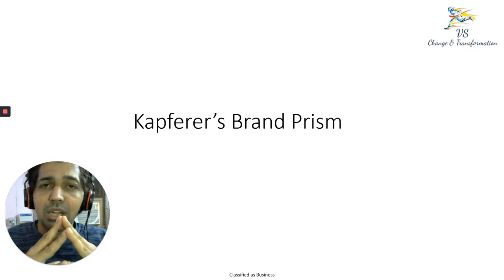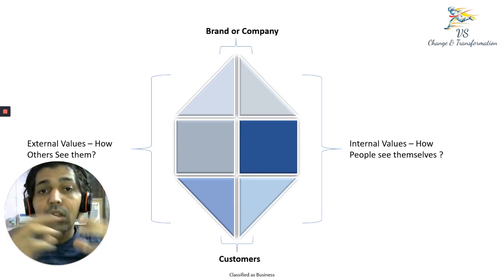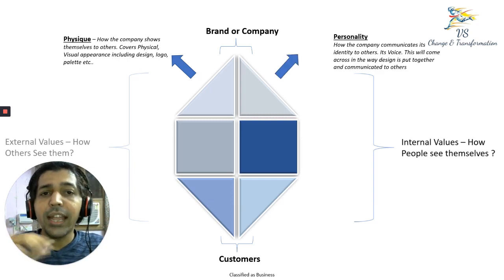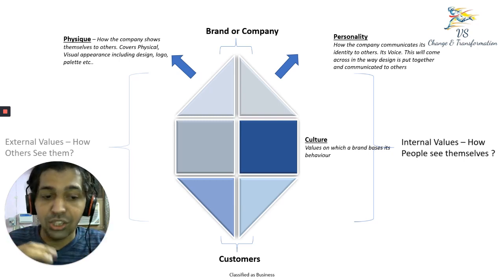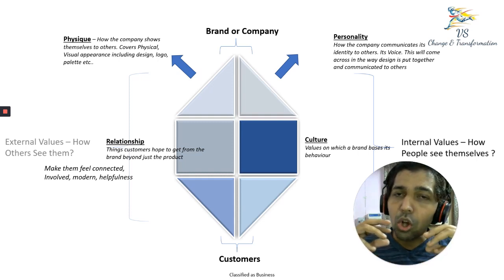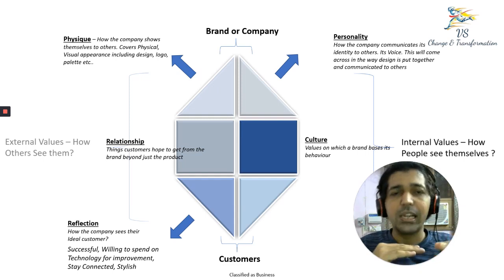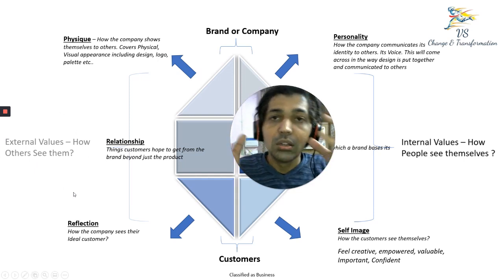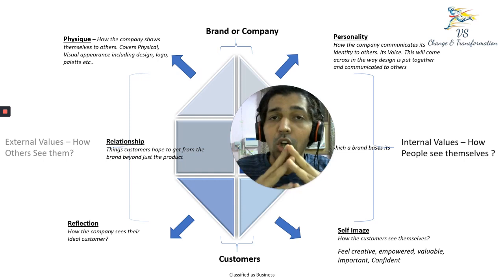Kapferer's Brand Prism. How to Define your Brand?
Inscribed on the hearts of marketing graduates worldwide, Jean-Noel Kapferer's Brand Identity Prism is a model that helps businesses build strong, enduring brand identities that reflect their core values. It proposes that a brand's success is driven by a company-wide utilisation of the 6 critical elements.

How to define a brand?
How to understand competitor brands?
How to put together my brand?